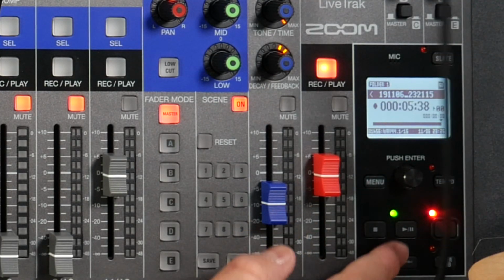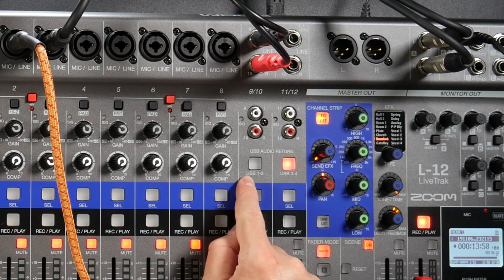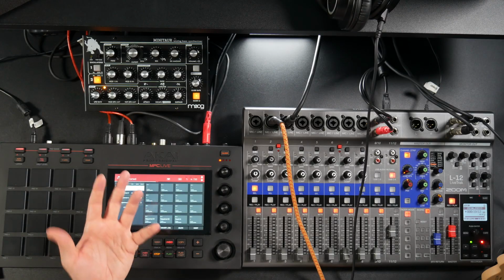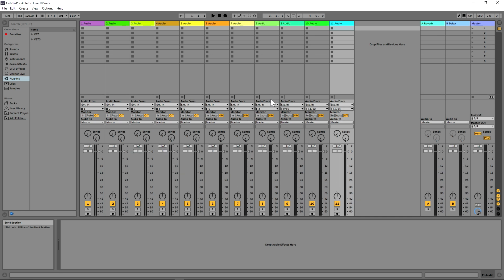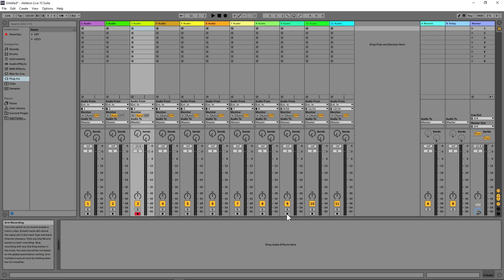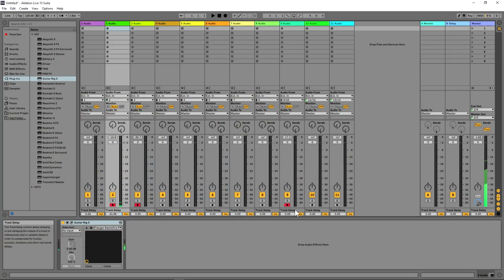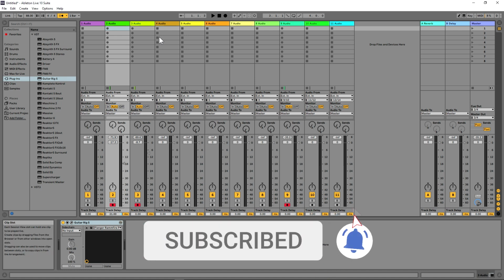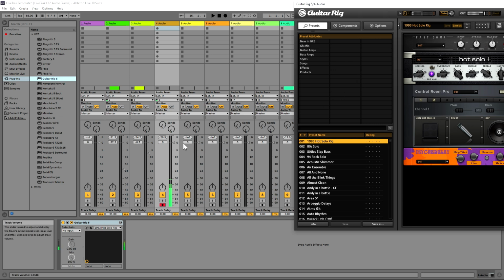Zoom Livetrak L-12: Syncing MPC Live and Multitrack Recording In Ableton Live 10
In this video I show you how to set up the Zoom LiveTrak L-12 ) to work as an audio interface inside of the Ableton Live 10.  I use the MPC Live for a drum track, and the Moog Minitaur as a bass and played a live guitar part to record into Ableton Live 10.

Amazon Links to Gear that I used in this video:

Zoom Livetrak L-12
MPC LIVE
Moog Minitar
Affinity Series Tele
Ableton Live 10